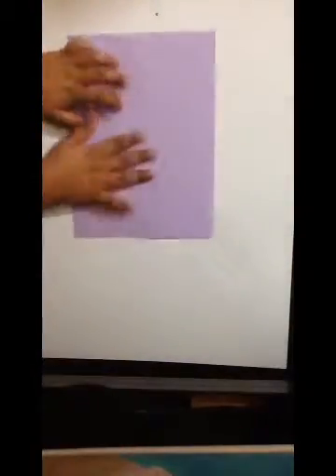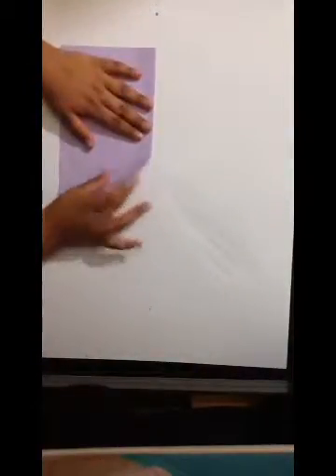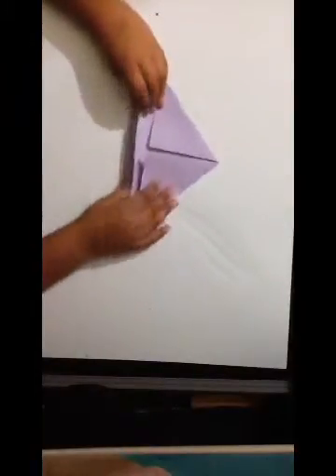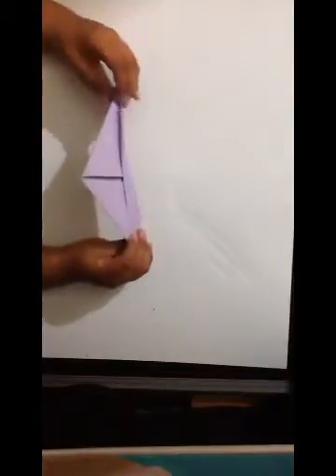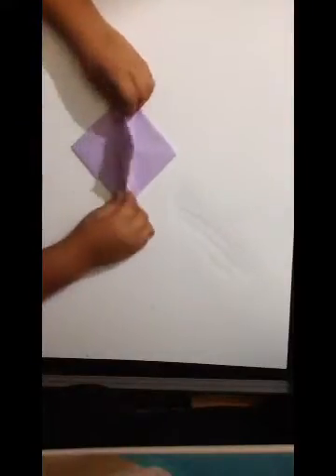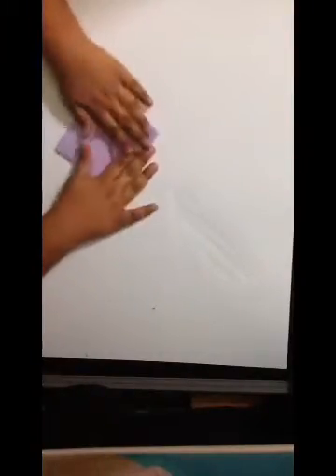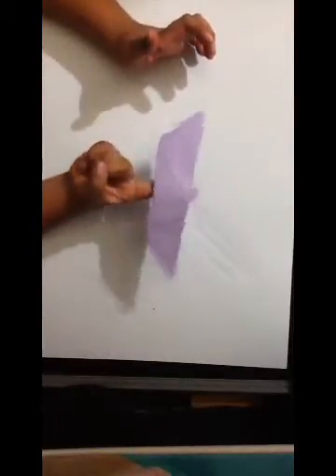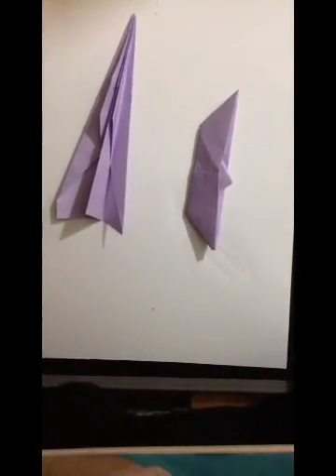How to make a boat